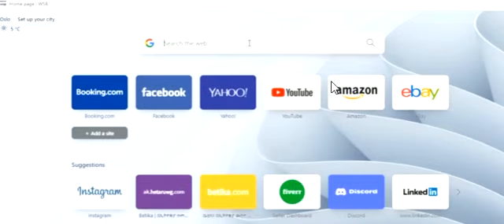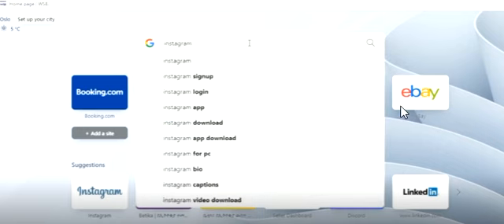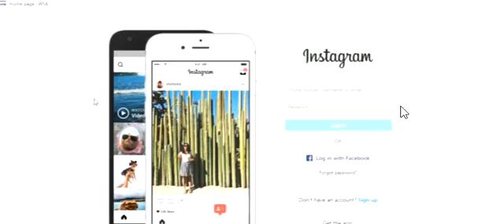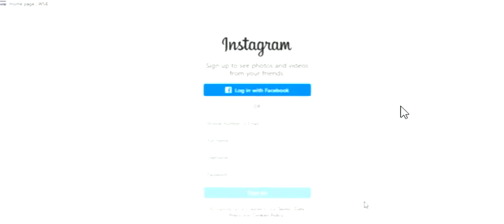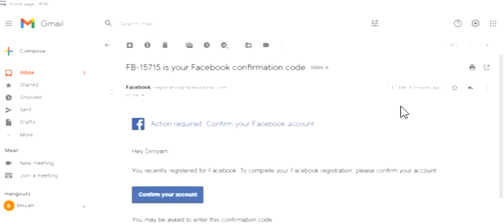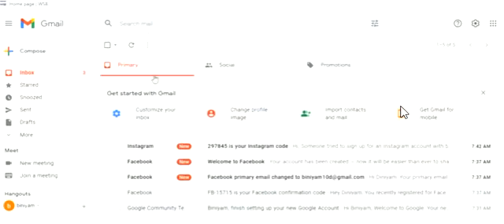How to Create Instagram Account on Computer | नया इंस्टाग्राम अकाउंट बनाएं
New to Instagram? Learn how to set up your Instagram account directly from your computer in 2024! In this step-by-step tutorial, I'll guide you through the process of creating an Instagram account without needing a mobile device. Whether you're a business owner, content creator, or simply looking to explore the world of Instagram, this video is for you!

Timestamps:
0:00 - Introduction
0:45 - Accessing Instagram on your computer
1:20 - Creating a new Instagram account
2:10 - Entering your profile information
3:00 - Adding a profile picture and bio
4:00 - Exploring Instagram features on desktop
5:15 - Conclusion and tips for using Instagram on computer